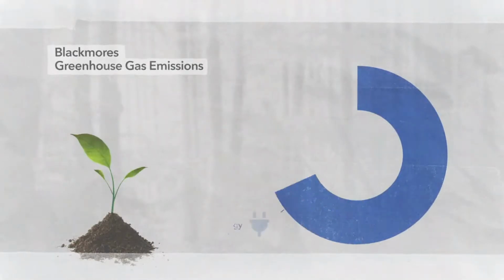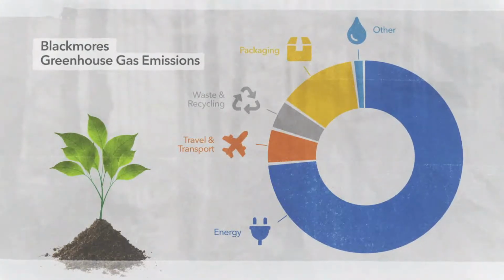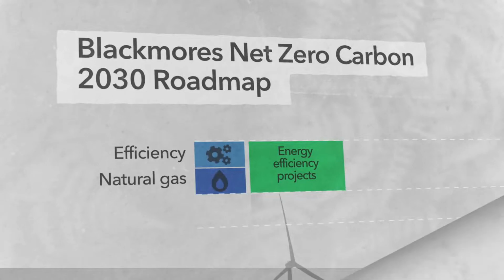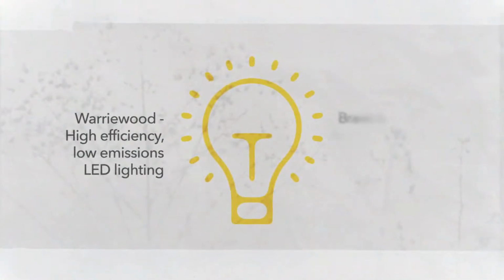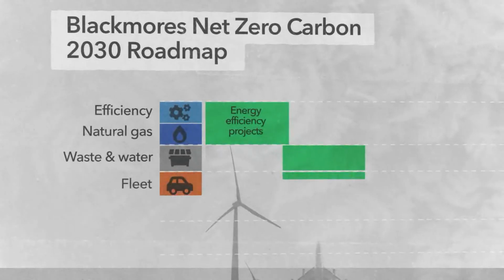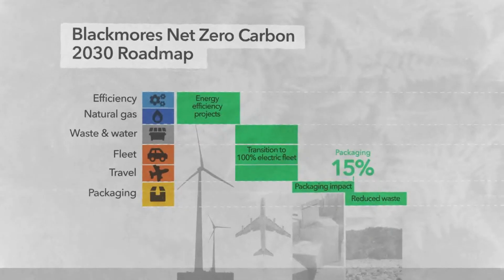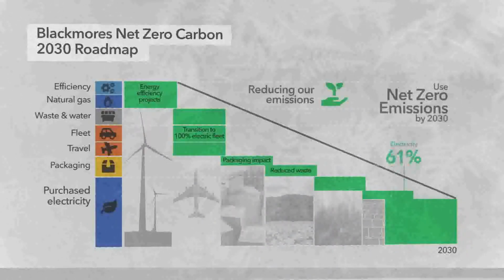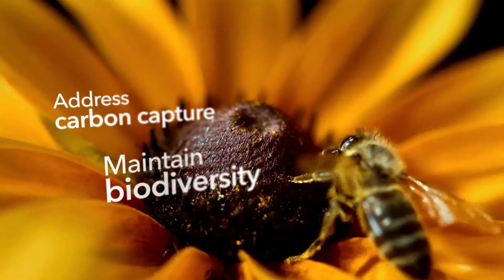Towards Carbon Zero